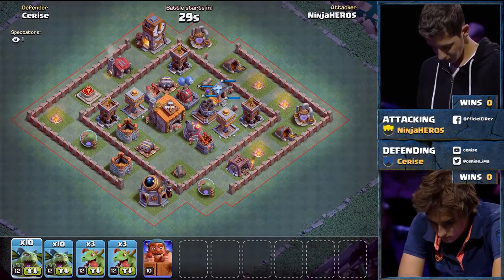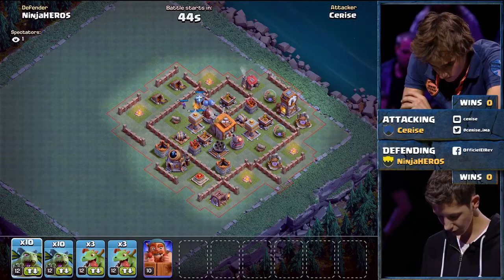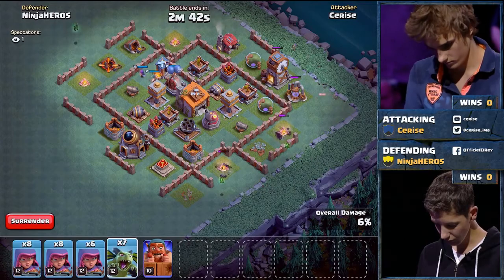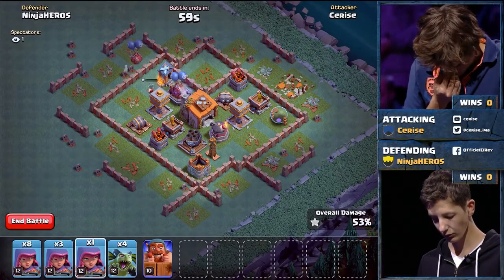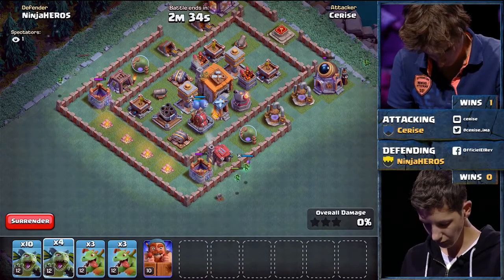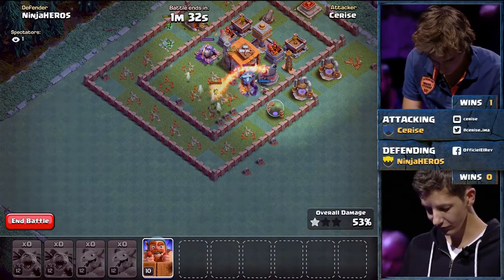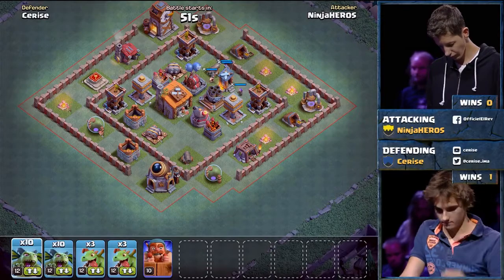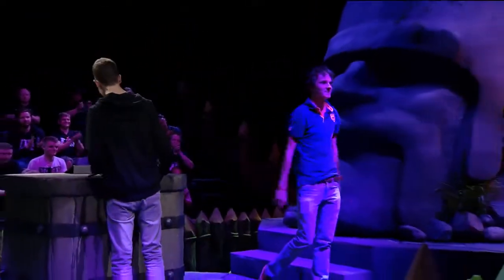Semi Finals Cerise vs NinjaHEROS Builder Base Tournament Clash Of Clans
Clash of Clans is an awesome mixture of strategic planning and competitive fast-paced combats. Raise an army of Barbarians, War Wizards, Dragons, and other mighty fighters. Join a clan of players and rise through the ranks, or create your own Clan to contest ownership of the Realm. Driving back the goblins is just the first step - your quest isn't over until your clan reigns supreme over all others!

Category: Games
Updated: 10 June 2014
Version: 6.108.5
Size: 53.3 MB